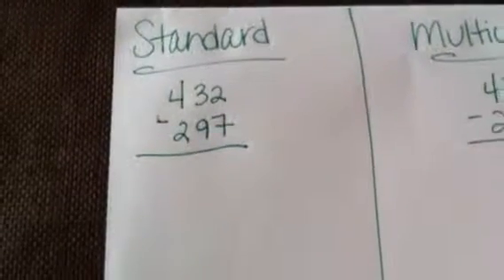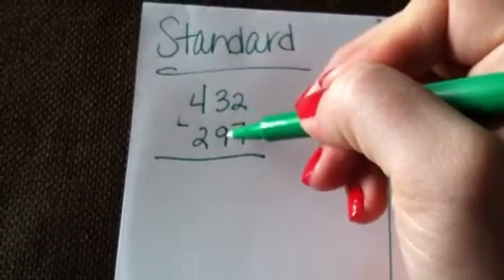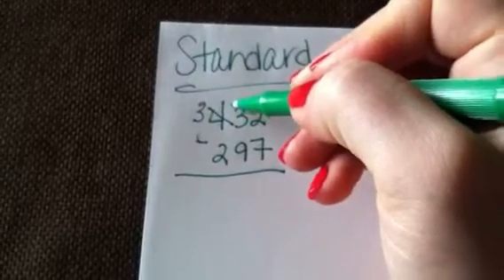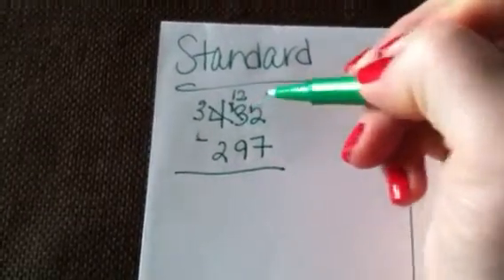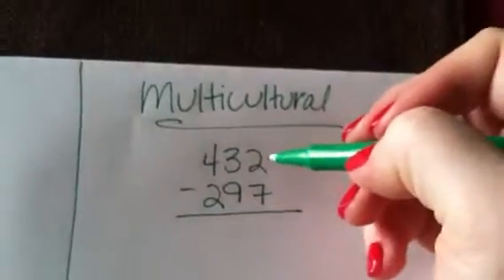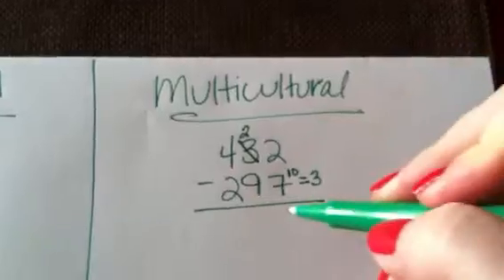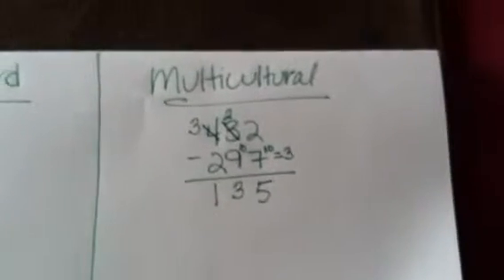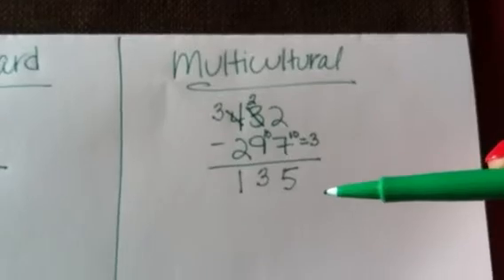Standard Algorithm & Multicultural Algorithm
Demonstrate how to subtract 432-297 using our standard algorithm and the Multicultural algorithm.